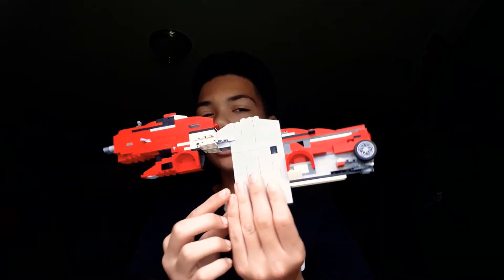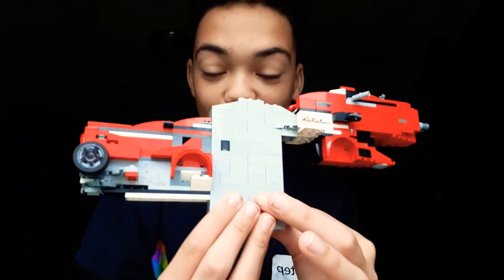Why I haven't been posting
This is just a quick video of why I haven't been posting